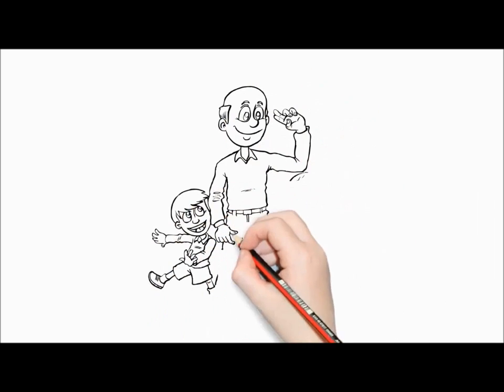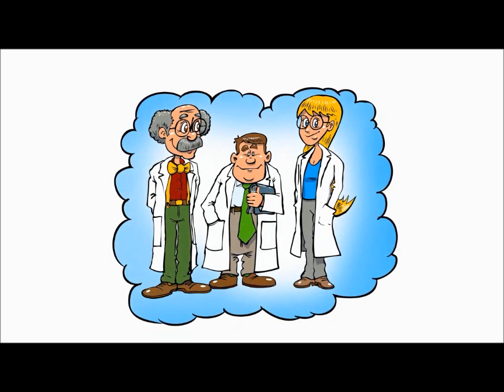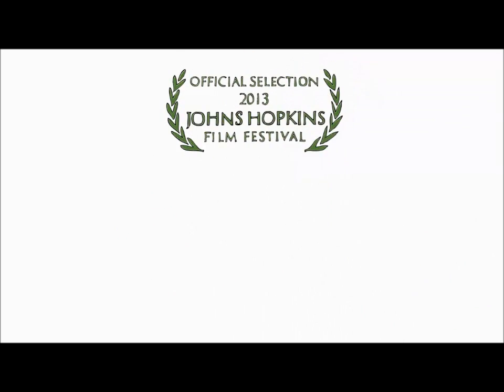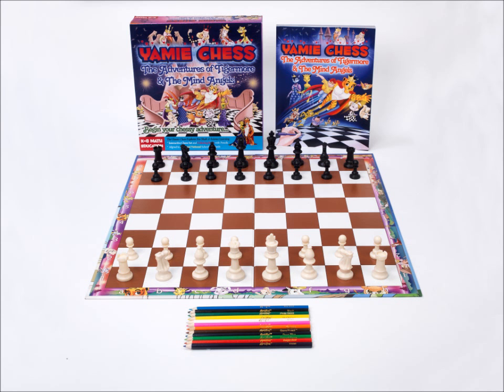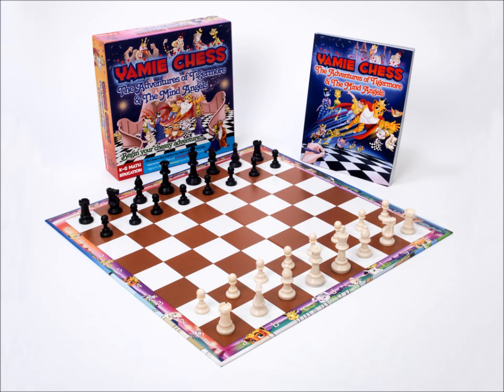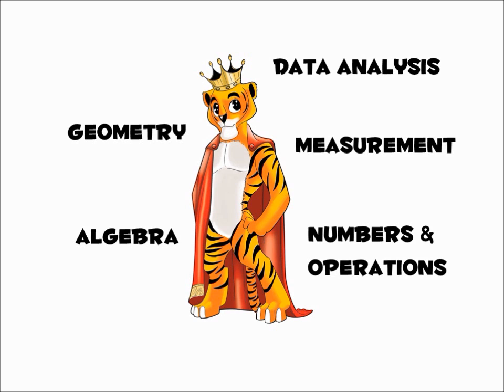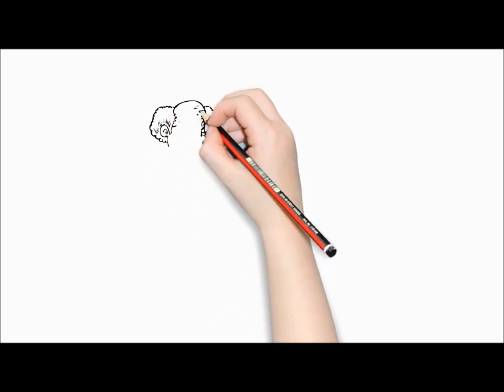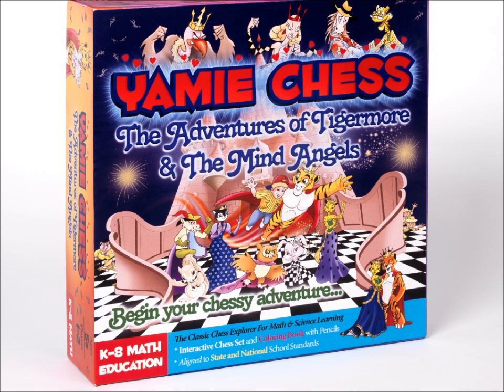Yamie Chess math learning toy for K-8 grades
$29.95 on Amazon.com
Named by School Library Journal as a Best Education Pick of 2014, Yamie Chess is an award-winning K-8 math learning toy that builds children's math skills for school. It's based on classic chess, made in America, and publicly supported by Harvard and MIT math experts.

Yamie Chess was created by experienced math and science educators from: MIT, Caltech, Stanford, Columbia, Vanderbilt and the University of Arizona, in partnership with 2-time United States chess champion and American Women's Grandmaster, Jennifer Shahade.

American International Master of Chess, Jeremy Silman, who created the Harry Potter chess scene in Harry Potter and the Sorcerer's Stone for Warner Bros. Pictures, contributed essential pre-publication support to the Yamie Chess K-8 math learning aid series. IM Silman's analysis of Yamie Chess is